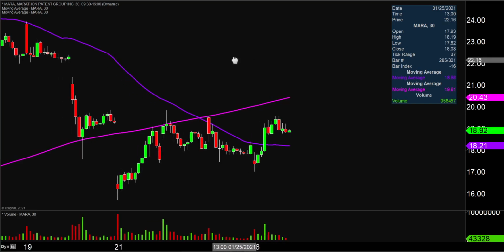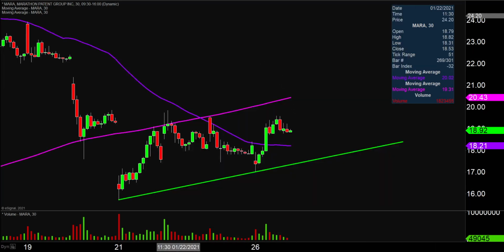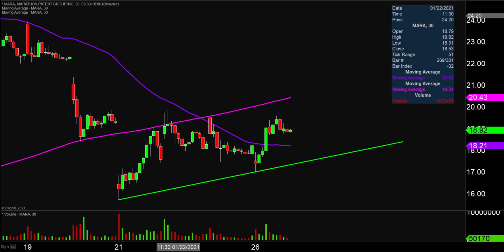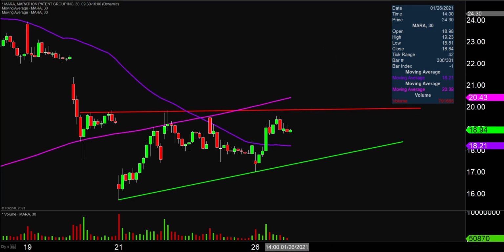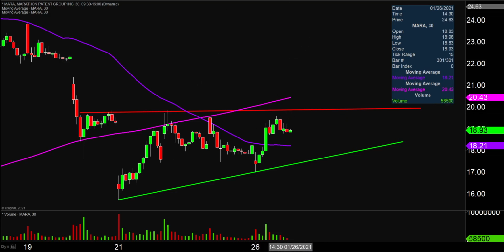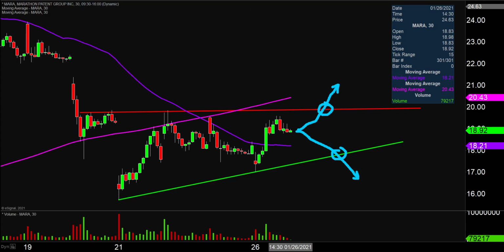Marathon Patent Group, Inc. - MARA Stock Chart Technical Analysis for 01-26-2021